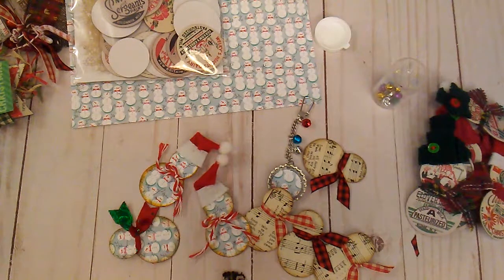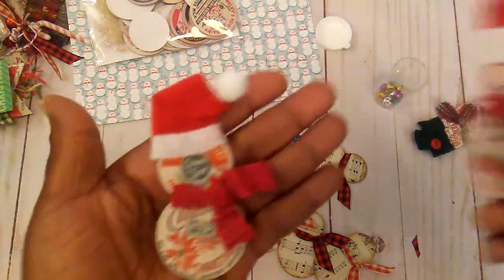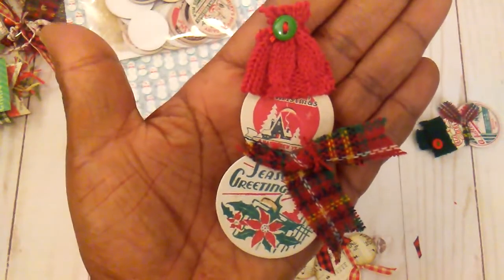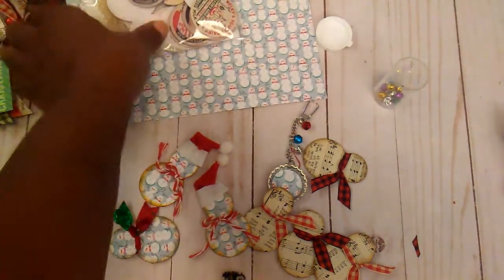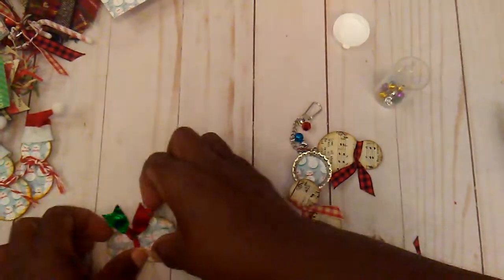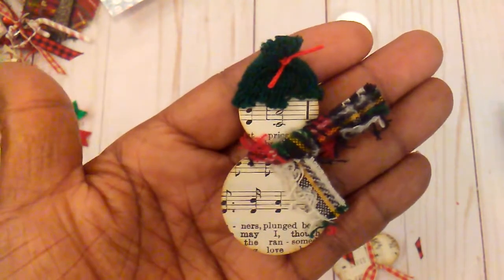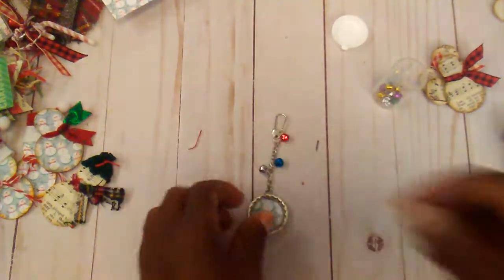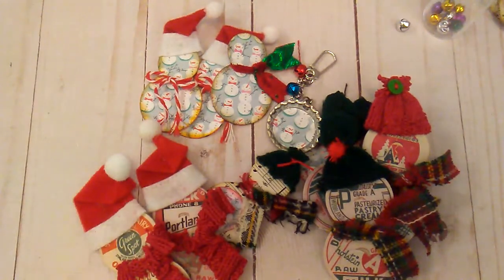Tim Holtz Milk Cap Snow Men